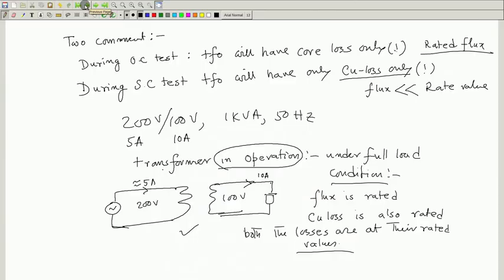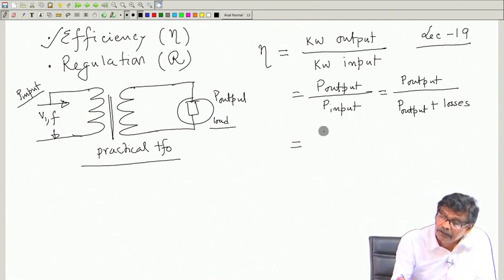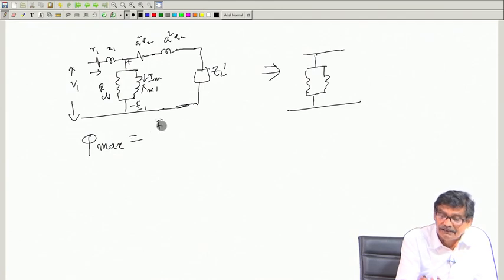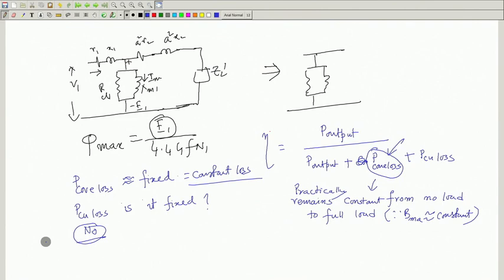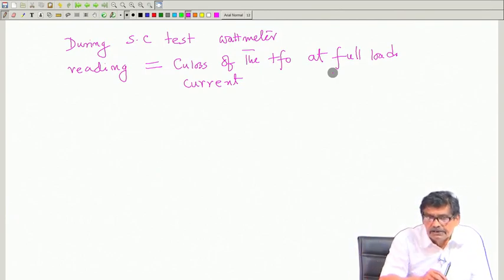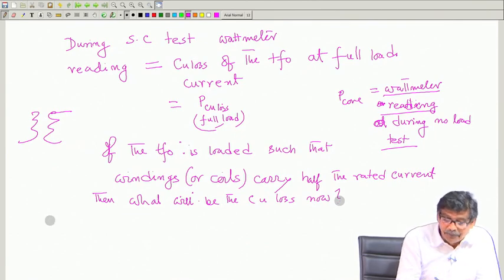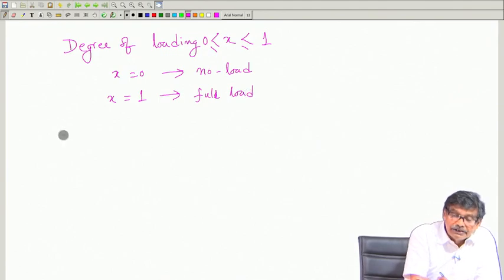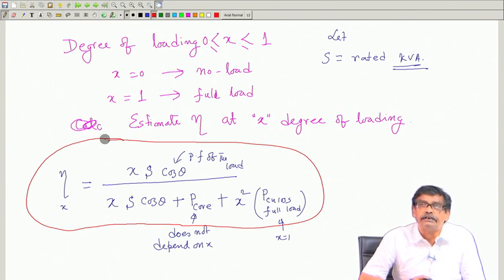Lecture 19 Efficiency of Transformer Losses